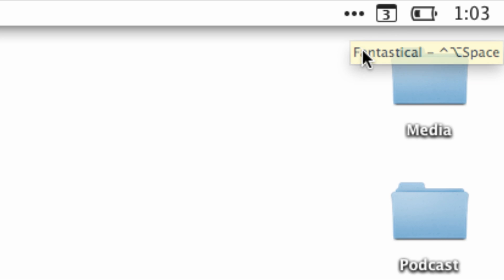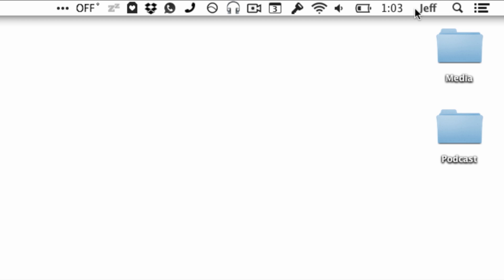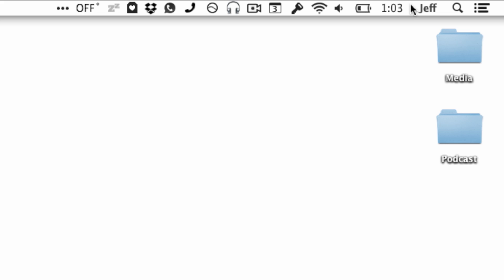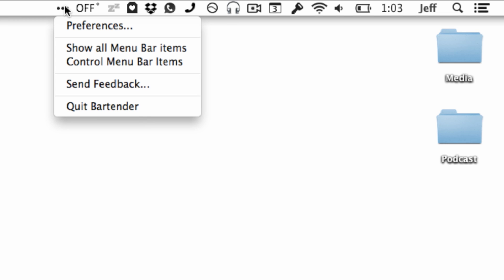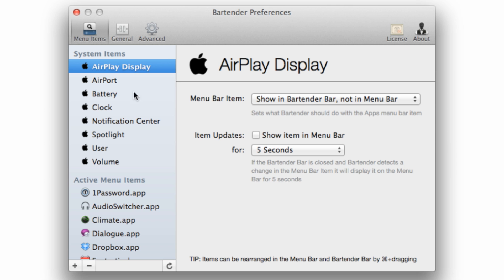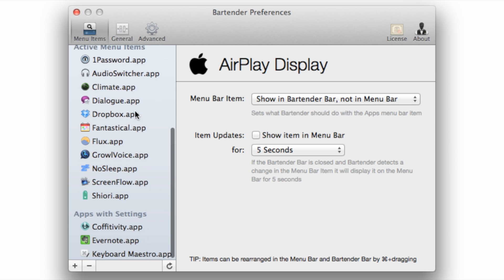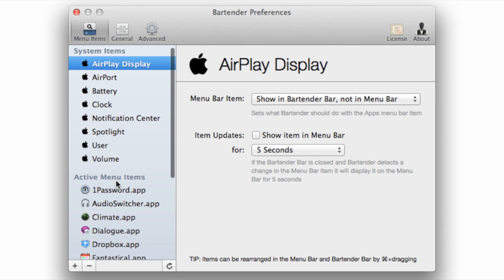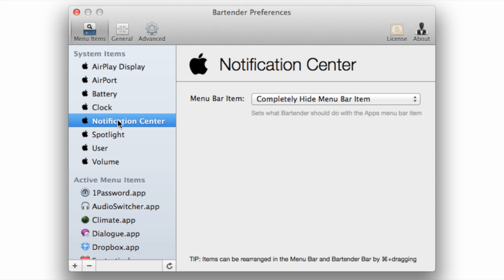How to hide menu bar items with Bartender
Description: Tidy up your Mac's menu bar with Bartender

About iDB